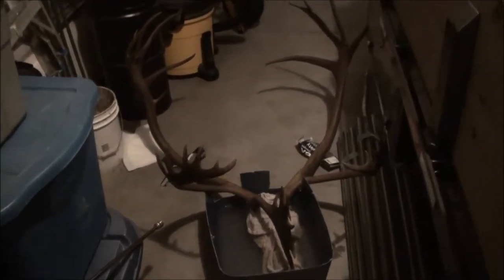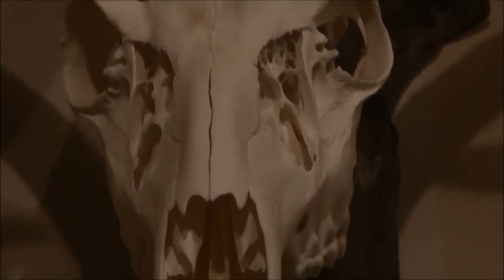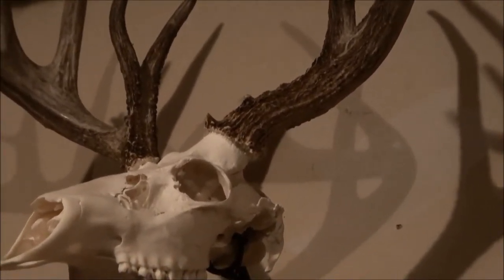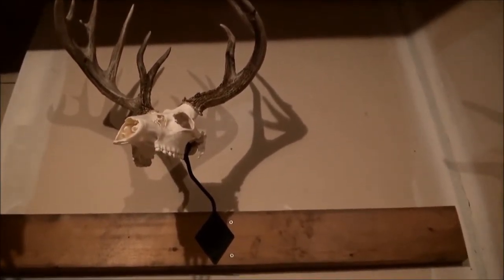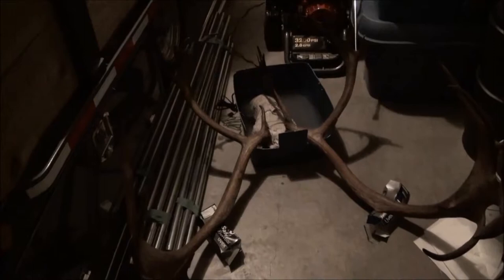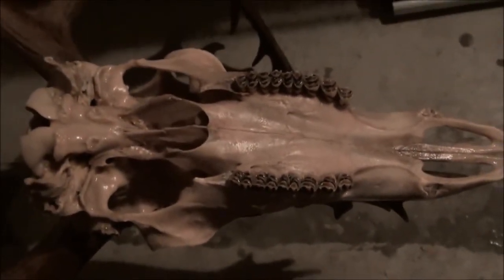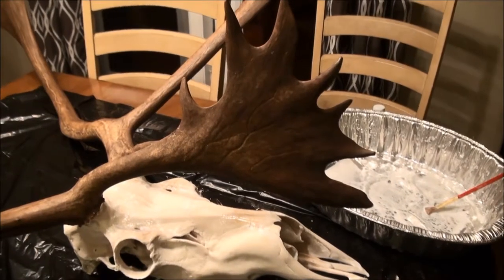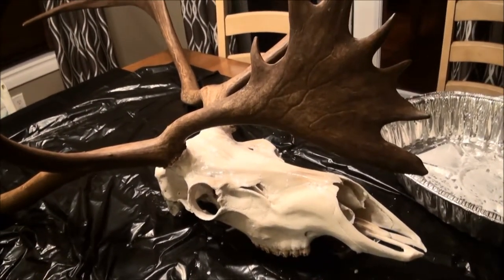How To Clean a Caribou Skull: MONSTER 404" Barren Ground Caribou! TAXIDERMY | THE OFF GRID HUNTER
This video walks through the process of doing a European  skull mount on a caribou using the maceration method.